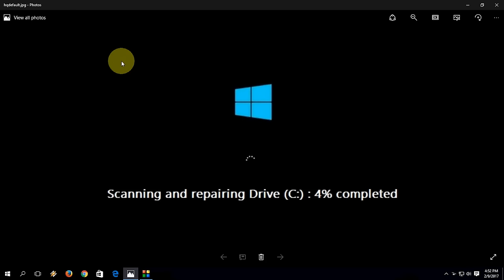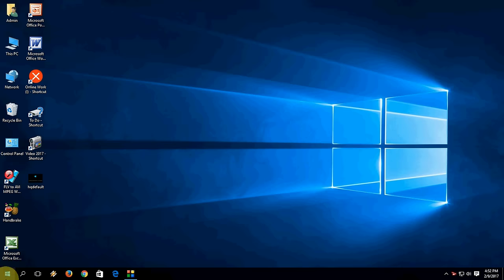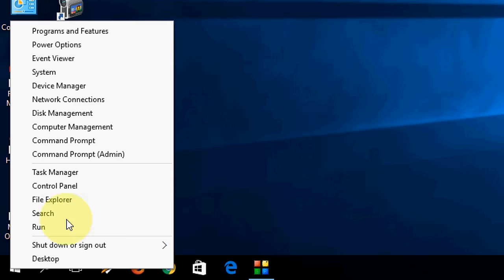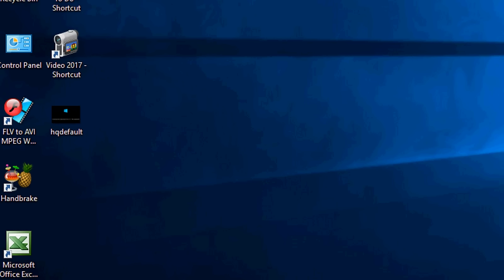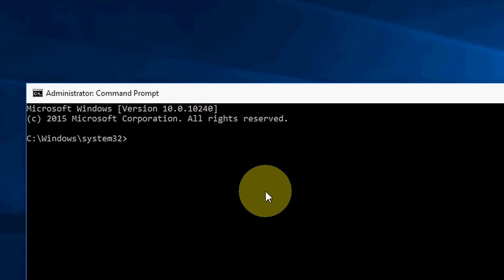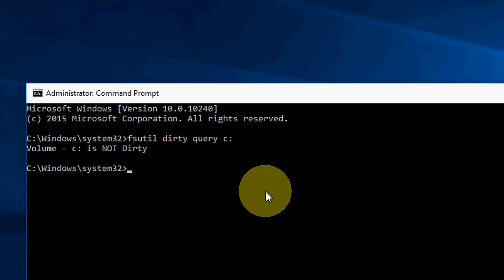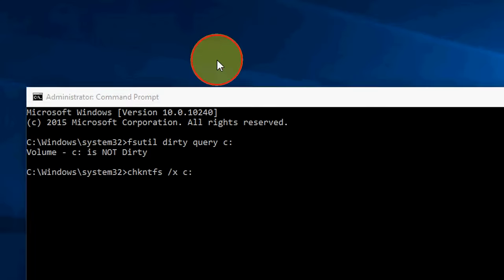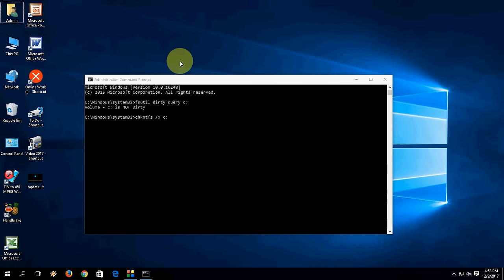How to Disable Scanning and Repairing Drive (C) in Every time Windows 10 Start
How to remove this Scanning and repairing Drive (C:) : 4% completed from windows 10 start up screen